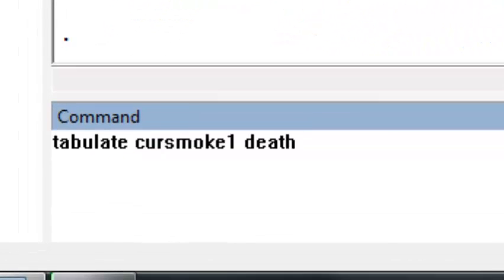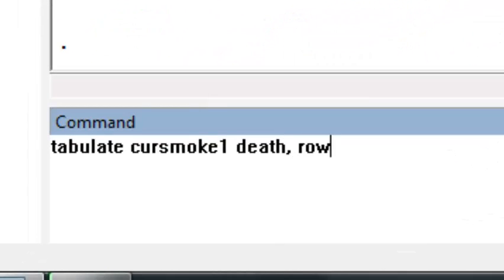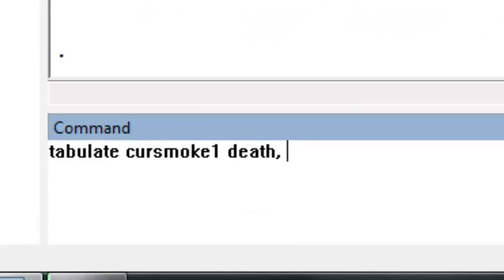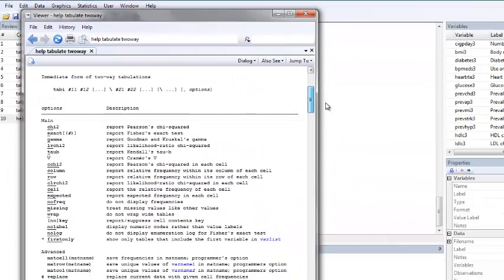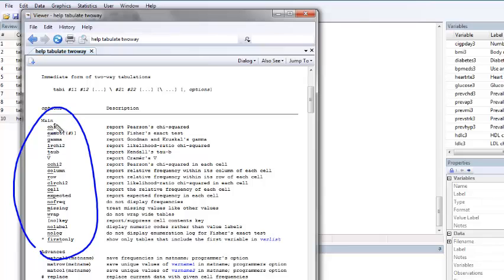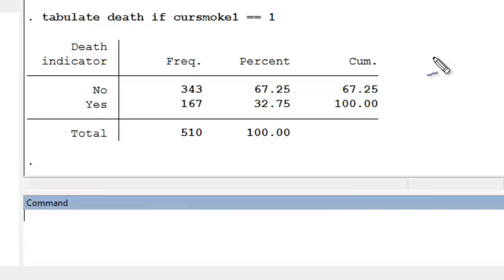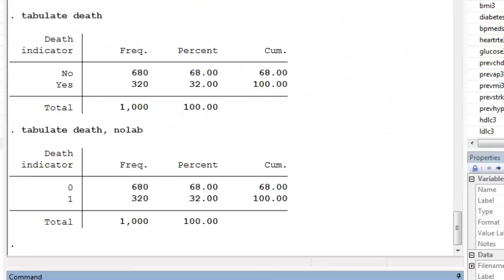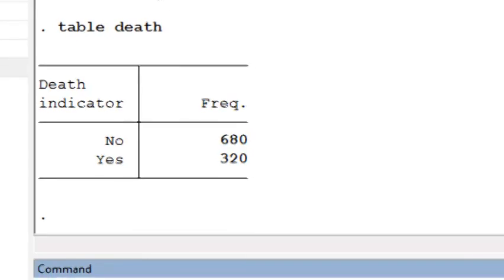tabulate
Different uses of tabulate in Stata.